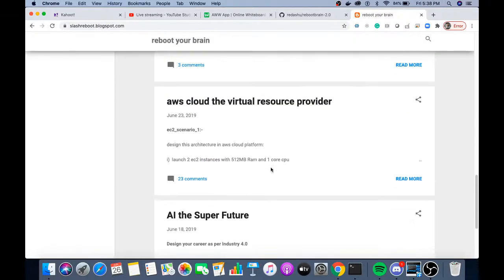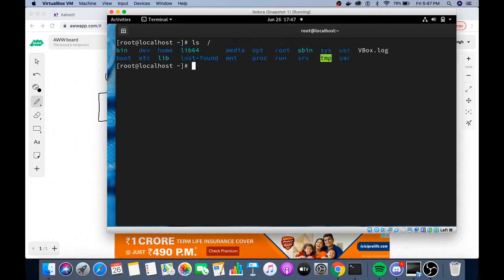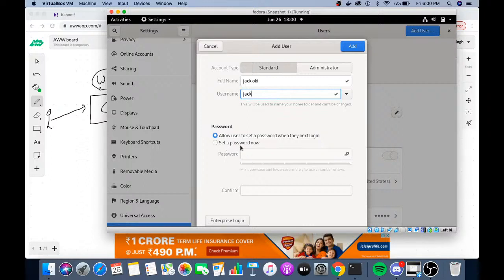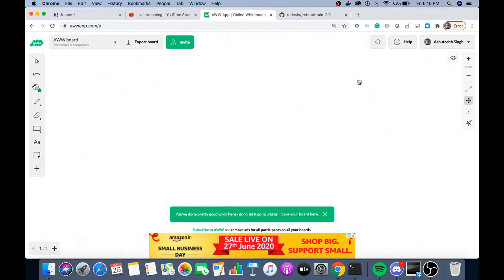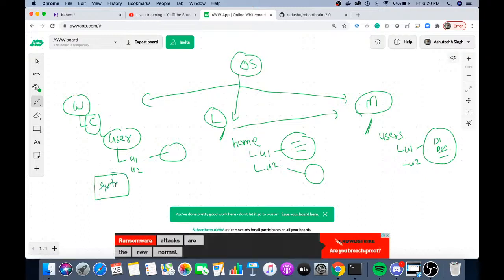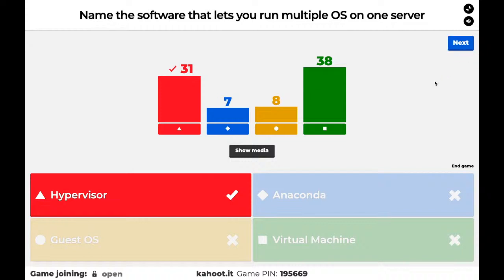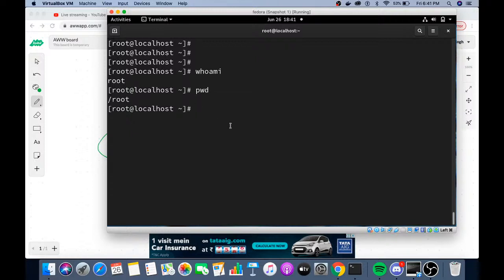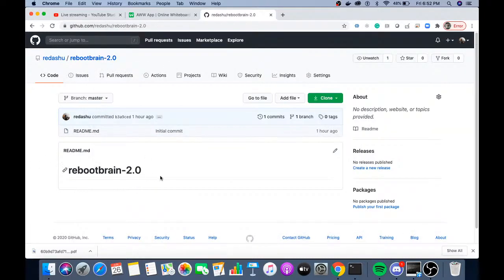Reboot your Brain : Linux 2.0 :- Linux directory structure :- Session 003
About Me:-
Ashutoshh Singh : Founder Adhoc Network Infotech pvt ltd